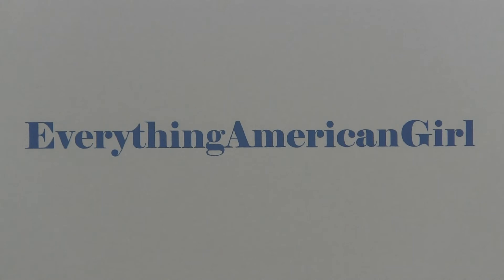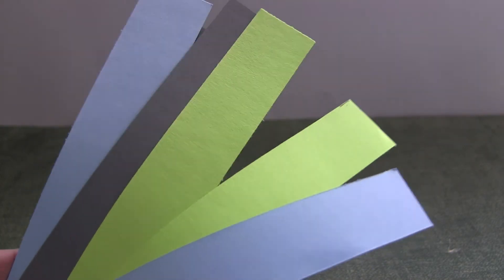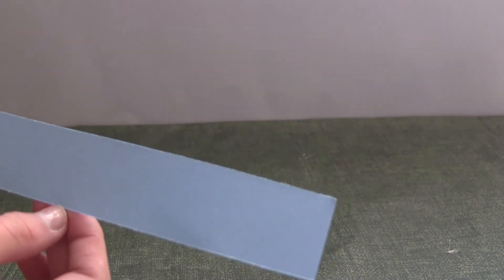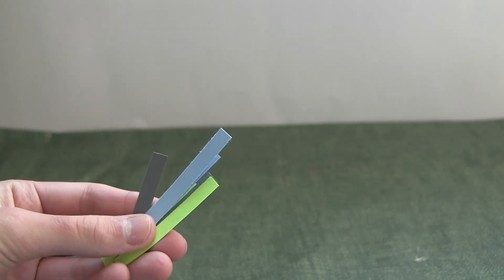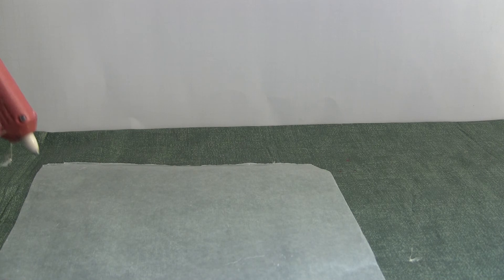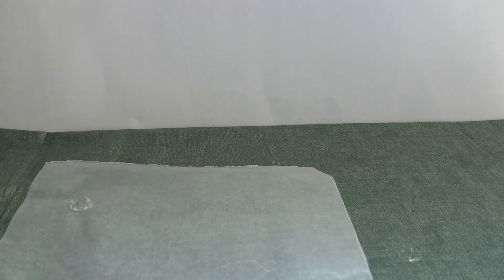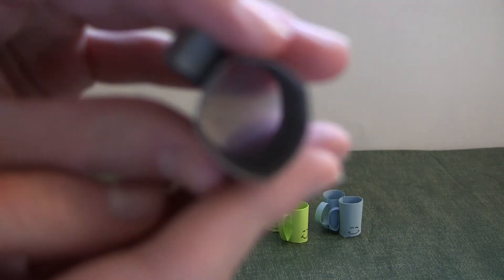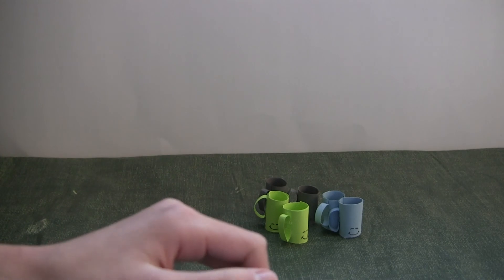AG Coffee Cup DIY